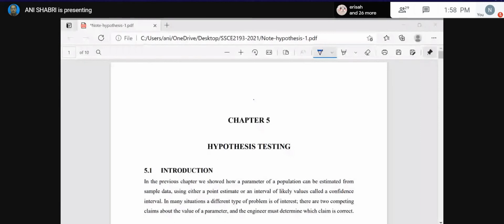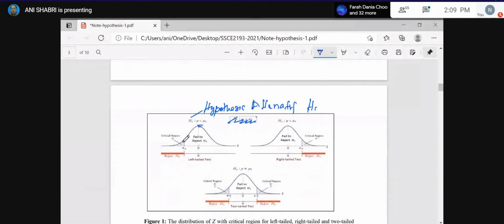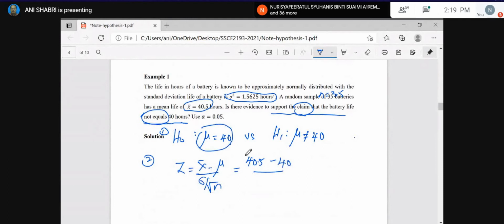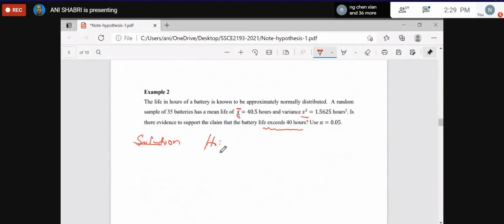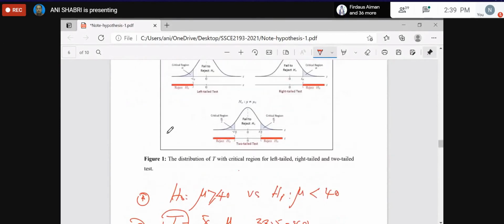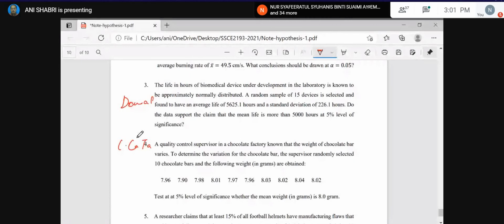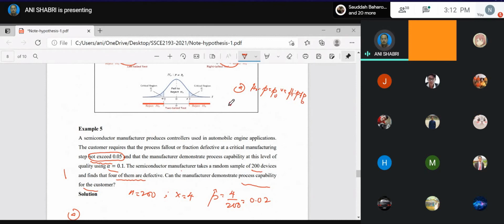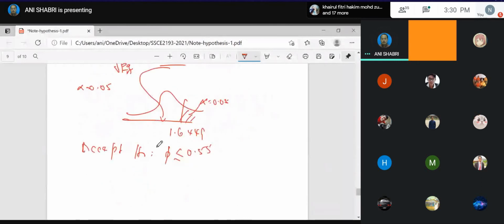Engineering Statistics W9D1&D2